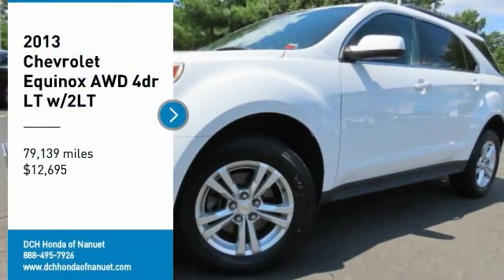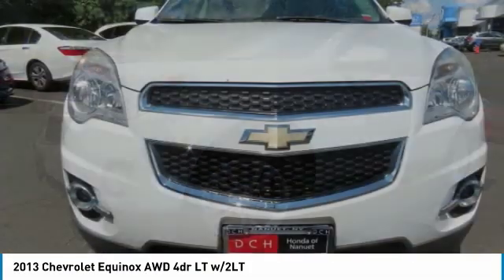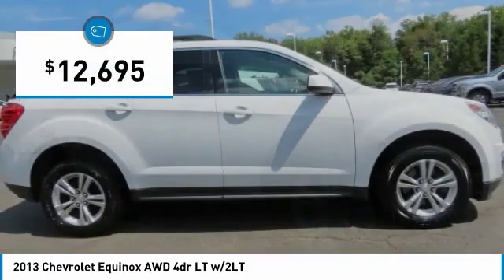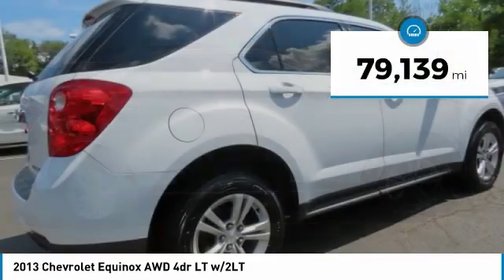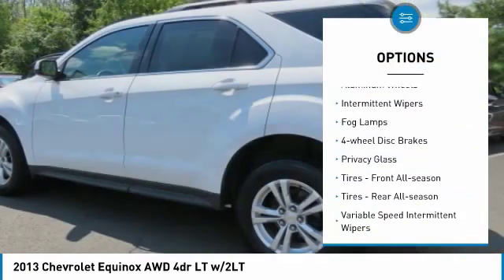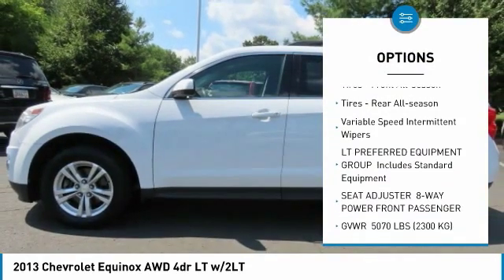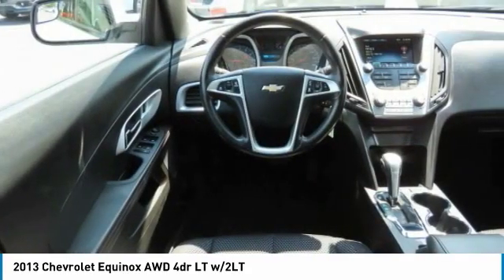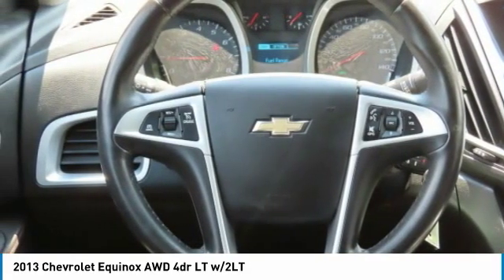2013 Chevrolet Equinox HN191889A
2013 CHEVROLET EQUINOX Nanuet, NY
Stock# HN191889A

CARFAX 1-Owner. EPA 29 MPG Hwy/20 MPG City!, $1,700 below Kelley Blue Book! NAV, Heated Seats, Back-Up Camera, Alloy Wheels, All Wheel Drive, TRANSMISSION, 6-SPEED AUTOMATIC WITH.. ENGINE, 2.4L DOHC 4-CYLINDER SIDI (SP... AND MORE!

All Wheel Drive, Heated Driver Seat, Back-Up Camera Chevrolet LT with SUMMIT WHITE exterior and JET BLACK interior features a 4 Cylinder Engine with 182 HP at 6700 RPM*.

OPTION PACKAGES
POWER CONVENIENCE PACKAGE includes (AH8) 8-way power passenger seat, (UG1) Universal Home Remote and (TB5) power programmable liftgate, AUDIO SYSTEM, CHEVROLET MYLINK RADIO WITH NAVIGATION, AM/FM SIRIUSXM STEREO WITH CD PLAYER AND MP3 PLAYBACK 7  diagonal touch-screen display, GPS navigation system, USB port, Radio Data System (RDS) auxiliary input jack and outside temperature indicator, LIFTGATE, POWER PROGRAMMABLE REAR WITH FIXED GLASS, ENGINE, 2.4L DOHC 4-CYLINDER SIDI (SPARK IGNITION DIRECT INJECTION) with VVT (Variable Valve Timing)(182 hp [135.7 kW] @ 6700 rpm, 172 lb-ft [232.2 N-m] @ 4900 rpm) (STD), TRANSMISSION, 6-SPEED AUTOMATIC WITH OVERDRIVE (STD). Privacy Glass, Keyless Entry, Steering Wheel Controls, Child Safety Locks, Heated Mirrors, Electronic Stability Control, Bucket Seats.

A GREAT TIME TO BUY
This Equinox is priced $1,700 below Kelley Blue Book.

CARFAX 1-Owner